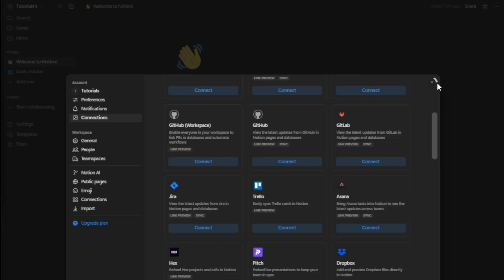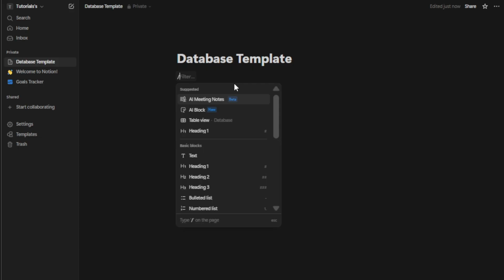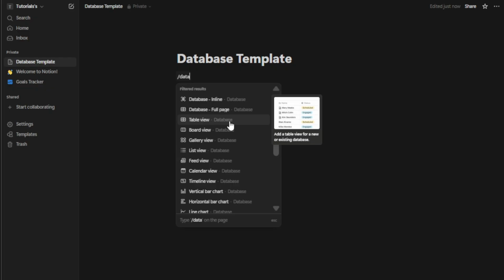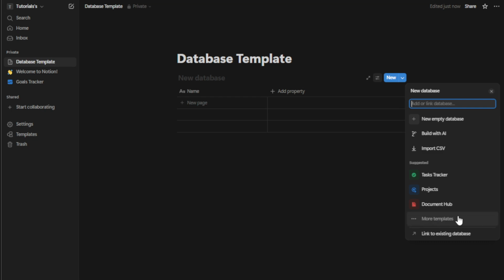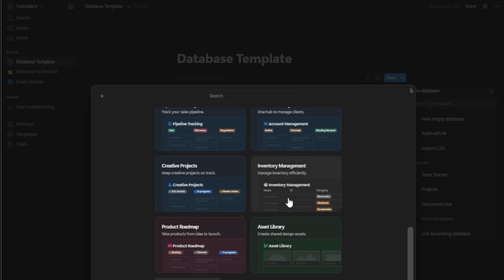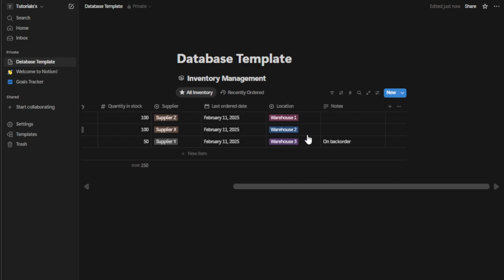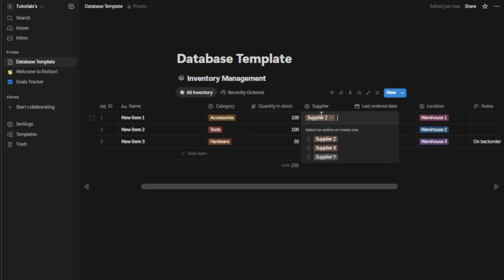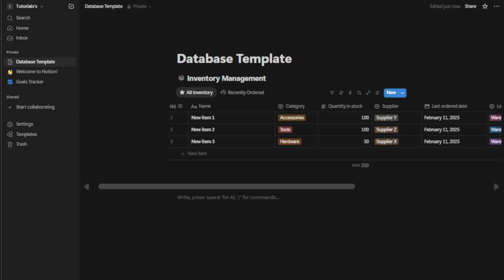How to Create a Database Template in Notion – Simple Notion Tutorial for Beginners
In today's video, I'm going to teach you how to create a database template in Notion. This tutorial is perfect for beginners who are looking to streamline their workflow and maintain consistency across their projects using this versatile tool. So, let's dive right in and explore how simple it is to set up a database template in Notion.

First things first, we'll need to open a database in Notion. Whether you're starting with a completely new setup or using an existing database, this process will apply to both situations. If you're unfamiliar with how to create a database, simply head over to Notion, click on "Add a Page," and choose from the database options—such as Table, Board, or List—to suit your project's needs. Remember, the type of database you choose should align with the structure that will best display your data.

Once your database is open, look for the "New Template" button. It's usually found at the top-right corner of your database page. Clicking this button is where the magic starts. By creating a template, you're essentially setting up a blueprint for your entries, and this is especially useful if you find yourself entering similar data repeatedly.

Now, let’s add some pre-filled properties and layout to your template. This is the stage where you can customize exactly what you want each new entry to look like. Think about the key information your entries should have for consistency. Are there specific tags, categories, or deadlines that should be included every time? By defining these fields in advance, you’re making sure that every entry has all the necessary information at a glance. Additionally, Notion’s flexible page layout allows you to insert headings, sub-sections, or even toggle lists specific to your needs, giving each new entry both form and function.

After you’ve set up your template, it’s time to start using it to create consistent entries. Next time you need to add an entry to your database, you’ll have the option to quickly add it using this pre-structured template. This not only saves you time but ensures that every new entry aligns perfectly with the parameters you've set, which is incredibly useful for maintaining accuracy and keeping your workflow organized.

And there you have it! By following these simple steps—opening a database, clicking on "New Template," adding your pre-filled properties and layout, and then applying it—you’ve created a powerful tool to aid in your productivity. Templates help minimize repetitive work and can significantly enhance your efficiency.

So, give it a try and see just how much easier managing data in Notion can be with a well-crafted template.